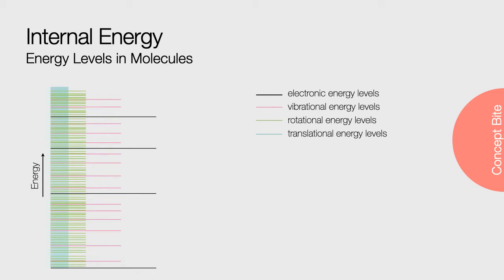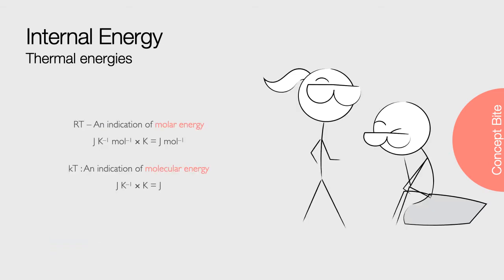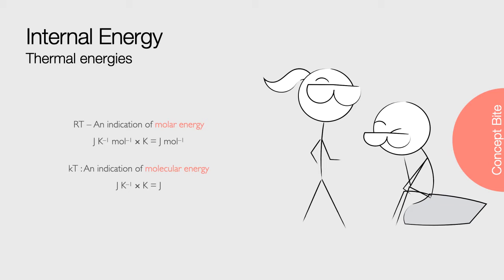08 Internal energy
Concept bite very briefly describing what internal energy is, and explaining it on a molecular level.

There are a number of short videos for this course in thermodynamics please look out for others.